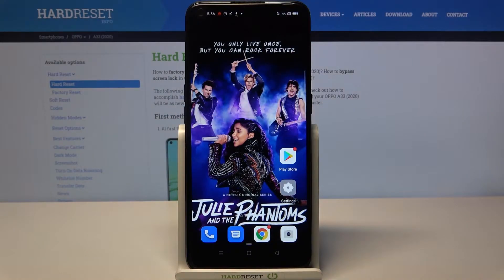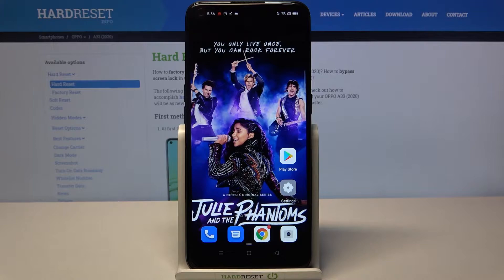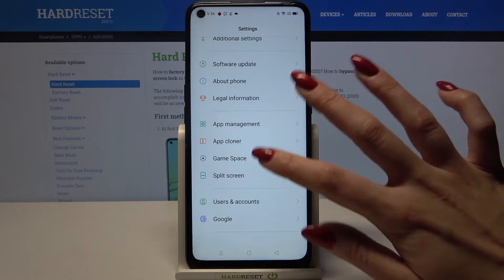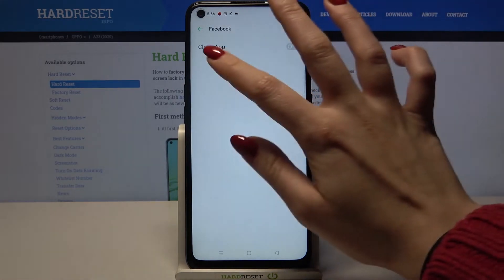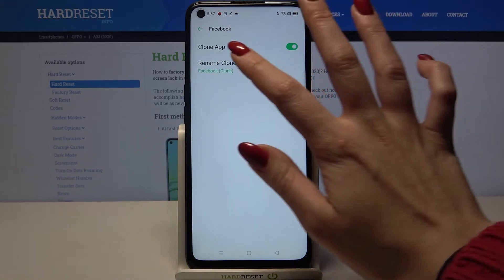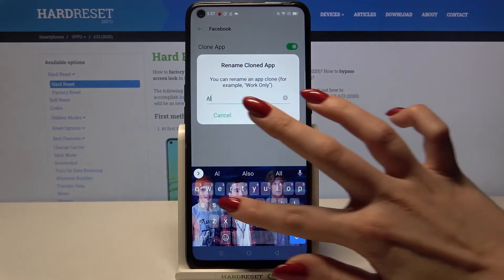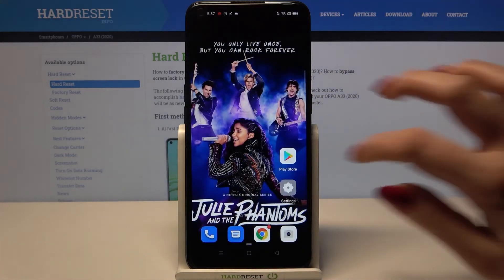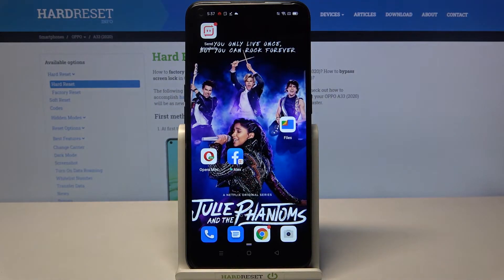How to Clone Apps in OPPO A33 2020 - Dual Applications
If you have several accounts on Facebook, Instagram, WhatsApp or on another social app and you are tired of constantly switching from one account to another one, you definitely should turn this tutorial on. We will show you how to clone apps so that you can be logged in to two applications simultaneously on your OPPO A33. This is also a very useful function if you are sharing your smartphone with other users.

How to Clone Apps in OPPO A33? How to Clone Applications in OPPO A33? How to Dual Apps in OPPO A33? How to Clone Apps in Android? How to Use Multiple app accounts in OPPO A33?  How to Use Dual Accounts in OPPO A33? How to duplicate apps in OPPO A33?